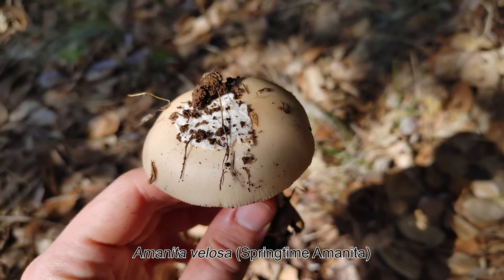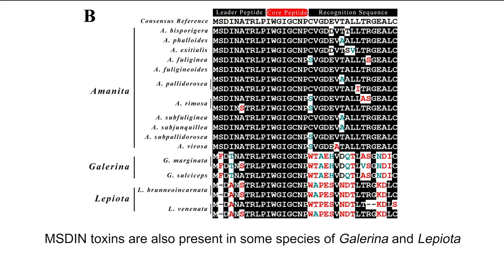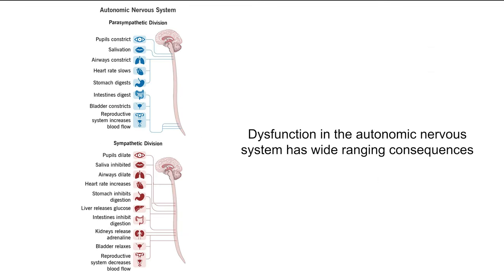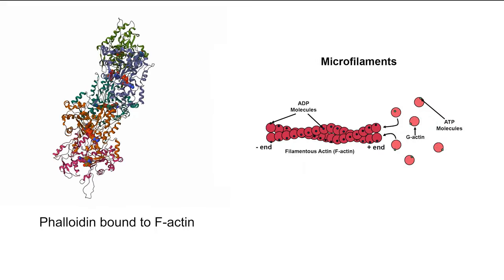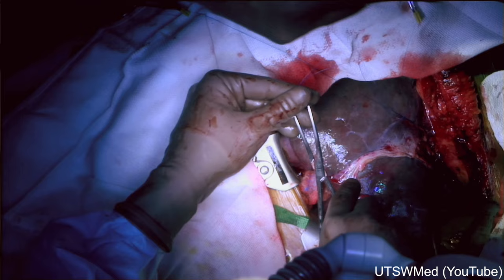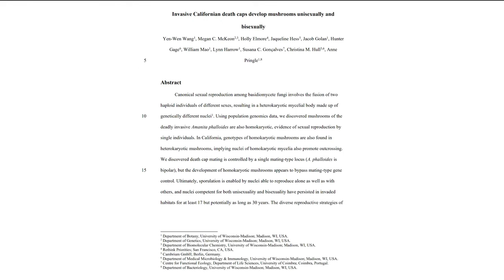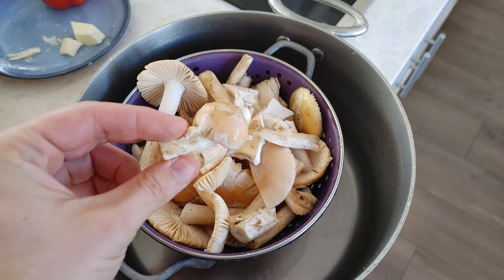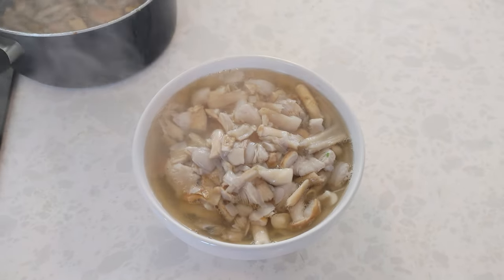Dinner or Death: Mushroom Hunting and Science of Amanita phalloides and velosa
00:00 - Introduction
00:22 - Amanita phalloides (Deathcap)
11:47 - Amanita velosa (Springtime Amanita)

Effects of purification on the bioavailability of botulinum neurotoxin type A
DOI: 10.1016/j.tox.2008.04.018

Emerging concepts of miRNA therapeutics: from cells to clinic
DOI: 10.1016/j.tig.2022.02.006

Invasive Californian death caps develop mushrooms unisexually and bisexually

MicroRNA therapeutics: towards a new era for the management of cancer and other diseases
DOI: 10.1038/nrd.2016.246

RNA mis-splicing in disease
DOI: 10.1038/nrg.2015.3.

The ectomycorrhizal fungus Amanita phalloides was introduced and is expanding its range on the west coast of North America
DOI: 10.1111/j.1365-294X.2008.04030.x

The molecular diversity of toxin gene families in lethal Amanita mushrooms
DOI: 10.1016/j.toxicon.2014.02.020

Thirty plus Years of Mushroom Poisoning: Summary of the Approximately 2,000 Reports in the NAMA Case Registry

Treating cancer with microRNA replacement therapy: A literature review
DOI: 10.1002/jcp.26514

Unholy marriages and eternal triangles: how competition in the mushroom life cycle can lead to genomic conflict